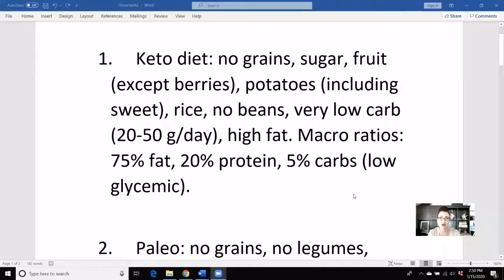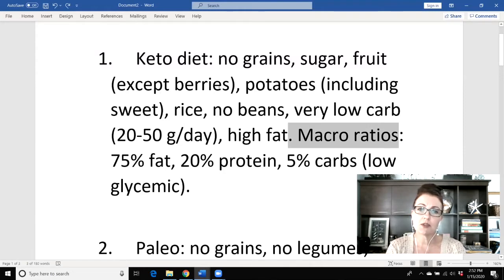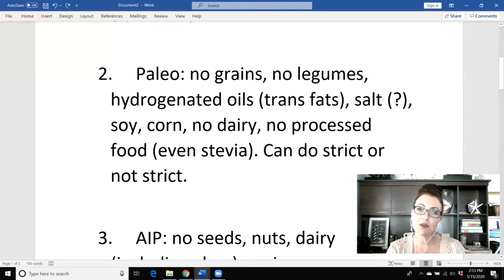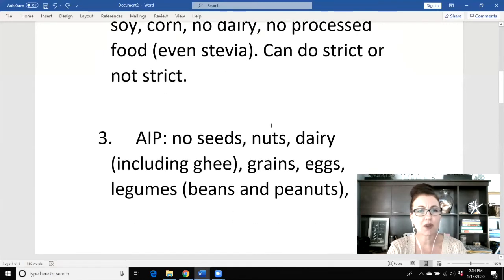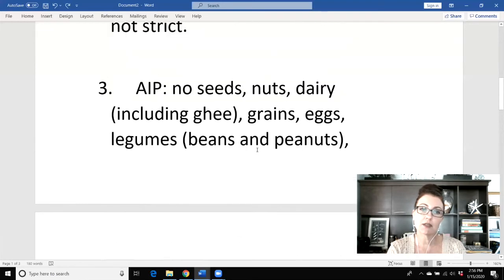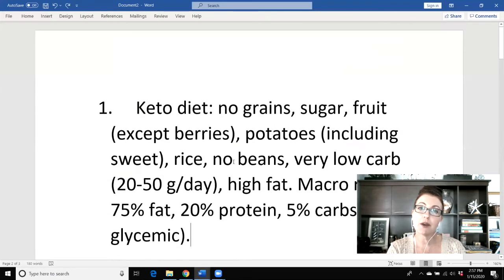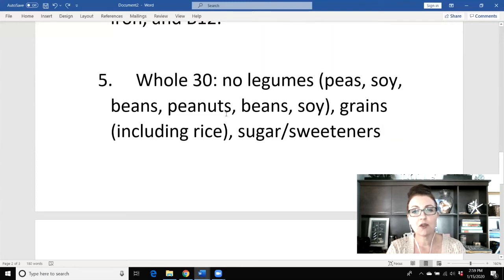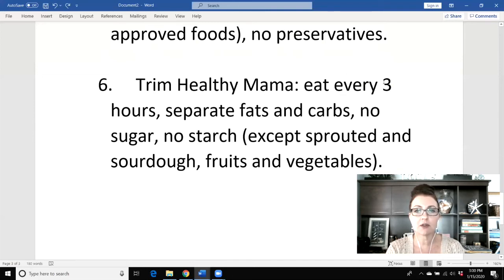Popular Diets 2020: A comparison of the top 5 diets!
It can be difficult to pick a diet. Most of us choose diets in order to lose weight, but many of us choose a diet which will allow us to improve a health condition. Today I’m going to go into depth about each diet and their potential “traps” in terms of health. Also, see my video about “how to choose which diet” is best for you!

1. Keto diet: no grains, sugar, fruit (except berries), potatoes (including sweet), rice, no beans, very low carb (20-50 g/day), high fat. Macro ratios: 75% fat, 20% protein, 5% carbs (low glycemic).

2. Paleo: no grains, no legumes, hydrogenated oils (trans fats), salt (?), soy, corn, no dairy, no processed food (even stevia). Can do strict or not strict.

3. AIP: no seeds, nuts, dairy (including ghee), grains, eggs, legumes (beans and peanuts), nightshades (tomatoes, eggplants, peppers, potatoes), sugar and sugar alternatives (except occasional honey), food additives, alcohol, oils (except avocado, coconut, and olive).

4. Vegan: no meat, fish, or dairy products, even eggs. Can do vegetarian (includes fish or eggs or dairy). No exploitation of animals, must focus on things like protein, iron, and B12.

5. Whole 30: no legumes (peas, soy, beans, peanuts, beans, soy), grains (including rice), sugar/sweeteners (not even zero calorie), alcohol, dairy, no treats (even those made from approved foods), no preservatives.

6. Trim Healthy Mama: eat every 3 hours, separate fats and carbs, no sugar, no starch (except sprouted and sourdough, fruits and vegetables).